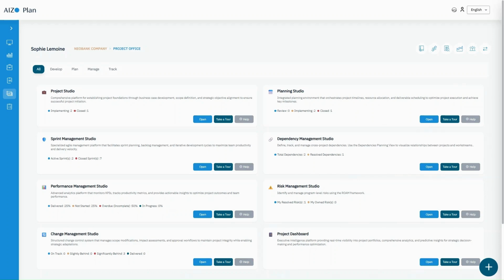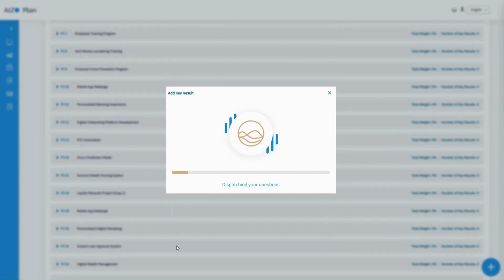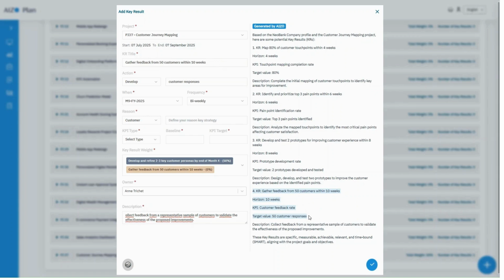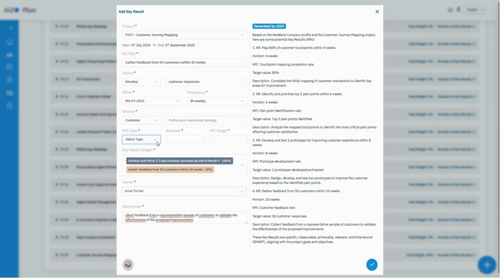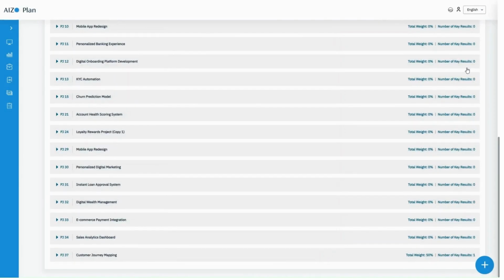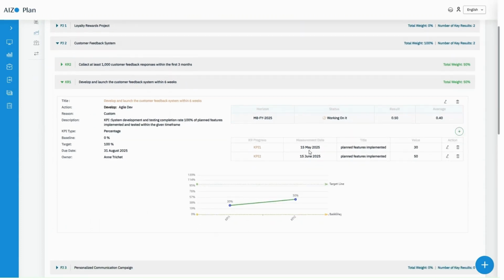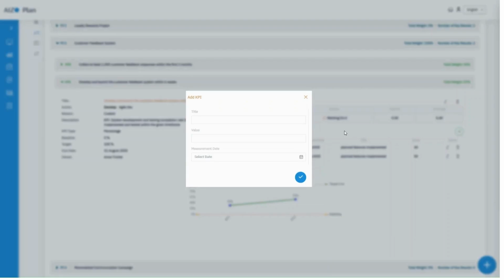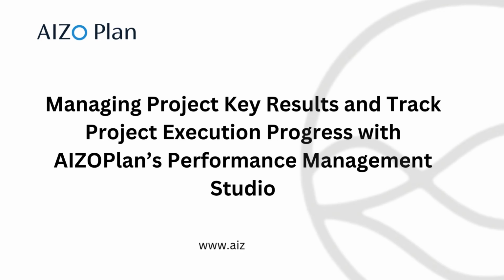Manage Project Key Results and Track Project Execution Progress with AIZOPlan’s Performance Studio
In this video, explore how to use the Performance Management Studio to define and track Key Results (KRs) — quantifiable indicators that measure how well your project is delivering outcomes and realizing benefits.

You’ll discover how to:
Create and assign Key Results to specific projects
Use AIZO, the AI assistant, to generate smart KR suggestions
Set targets and monitor performance over time
Visualize progress through real-time score tracking and automated charts